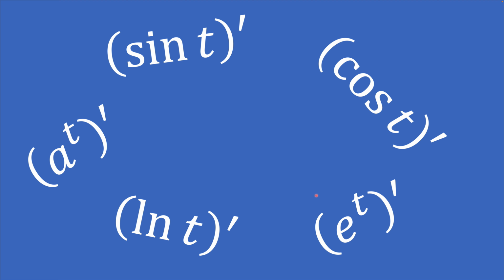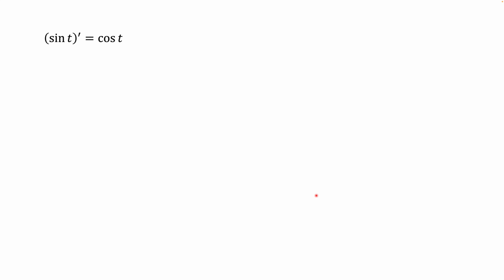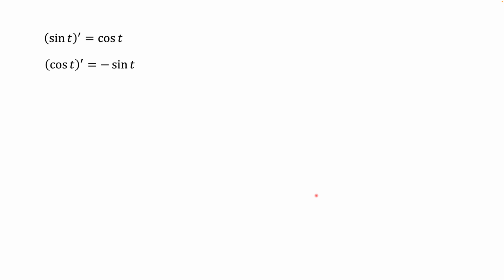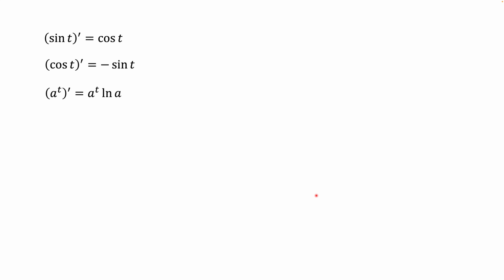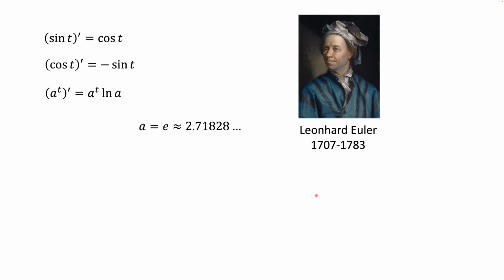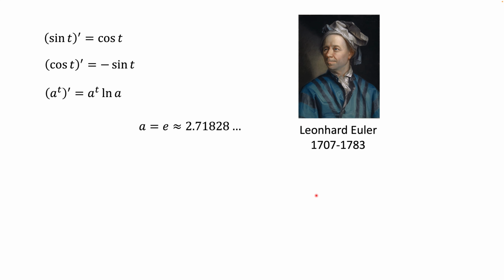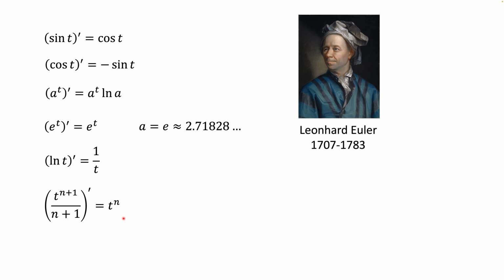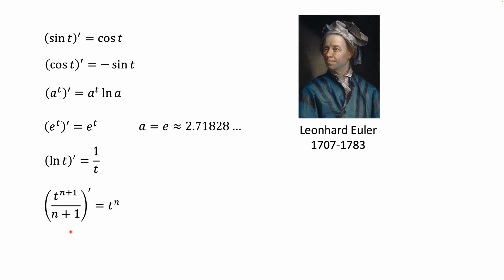12. Pretty common functions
Derivatives of sine, cosine, exponential function, and logarithm.